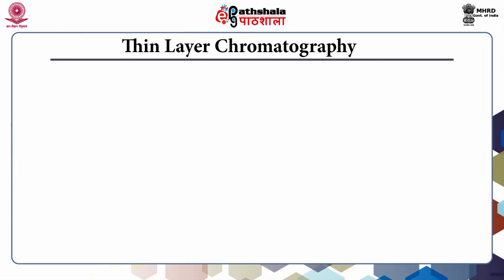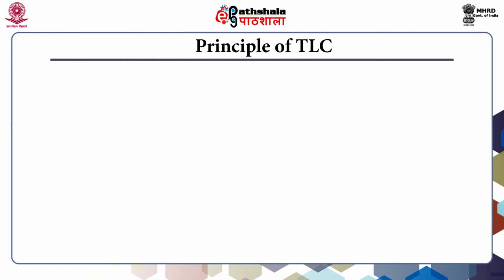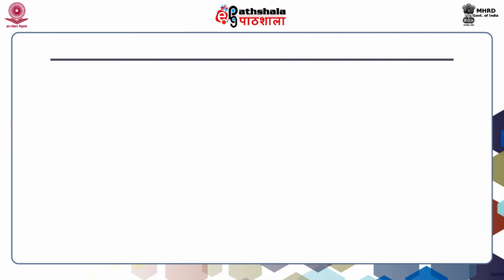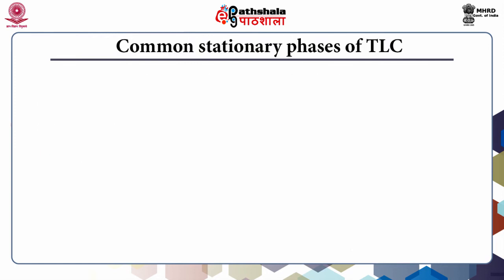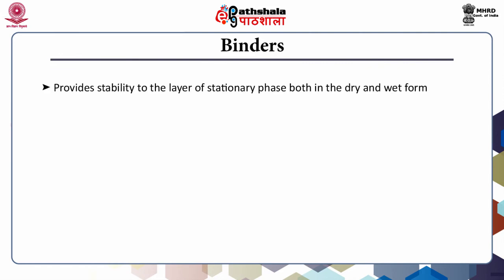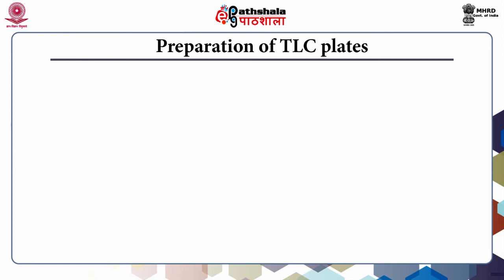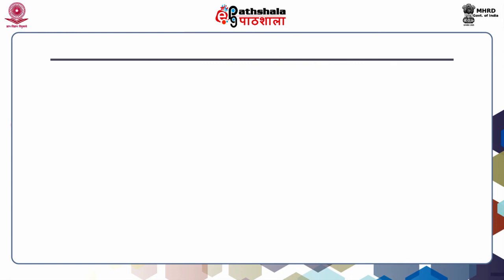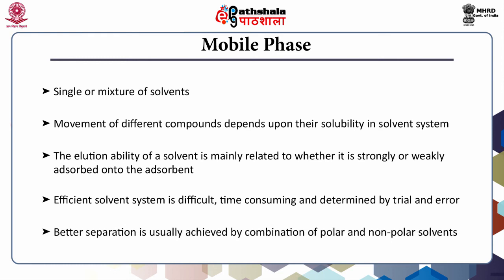M-10. Thin Layer Chromatography : Part A